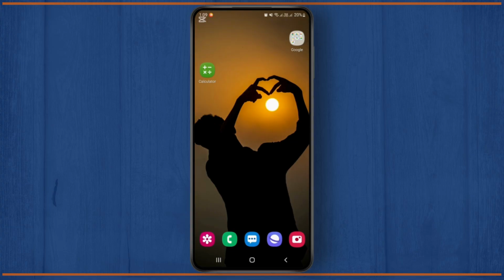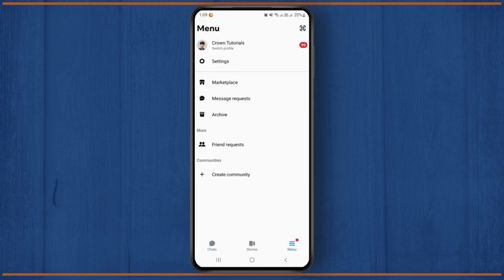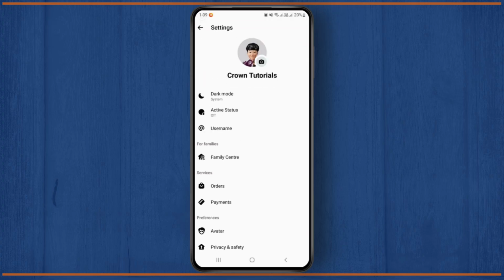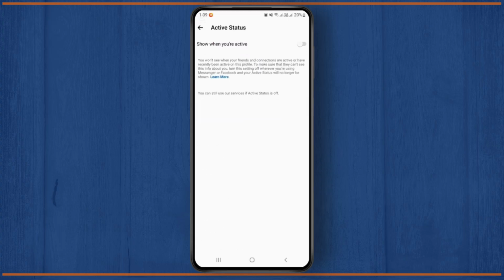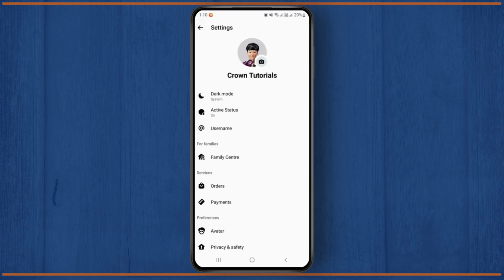How to Fix Messenger Not Showing Active Online Friends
Are you having trouble seeing your active online friends on Messenger? This video will guide you through the steps to fix the issue where Messenger isn't showing your online friends. Whether you're wondering, "Why can't I see my active friends on Messenger?" or need help troubleshooting this common problem, this tutorial has you covered. Learn how to get your online friends visible again and enjoy seamless messaging. Watch now to see how you can fix the issue of Messenger not showing active friends today!

Timestamps:
00:00 How to Fix Messenger Not Showing Active Online Friends
00:06 Why Can't I See My Active Friends on Messenger?